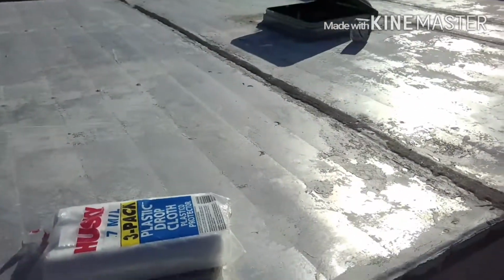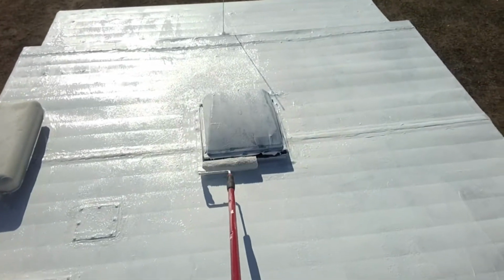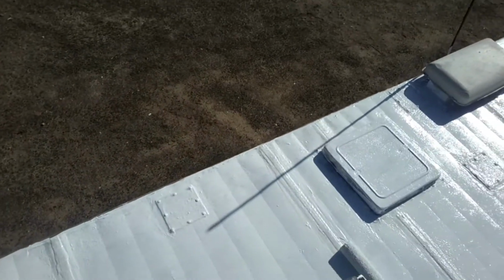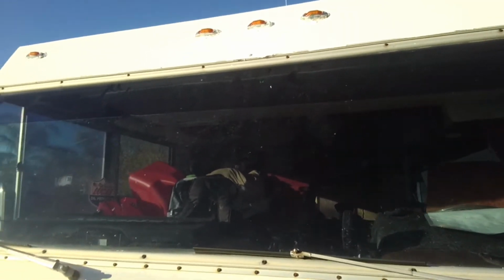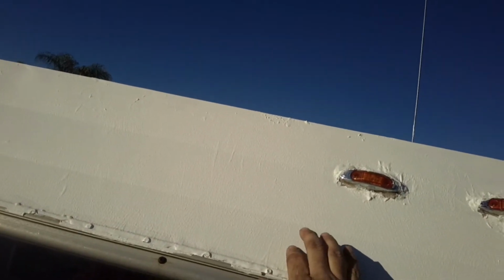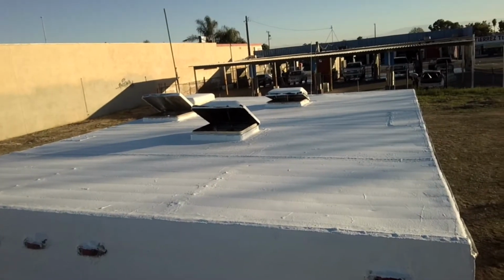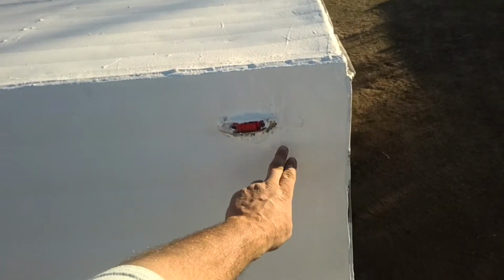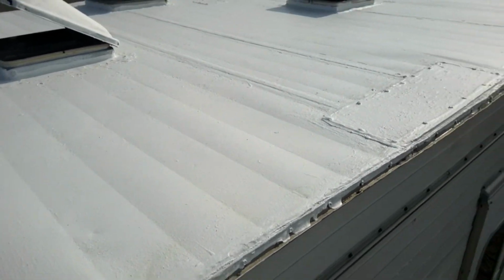Laying the KoolSeal on a 45 year old motor home Pt2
Koolseal 5 gallon

Koolseal 1 gallon

Dicor also makes an elastomeric roof coating for RVs here's the link to that and it actually cost less

Dicor lap sealant the best for trim edges vents and other roof entry points on RVs